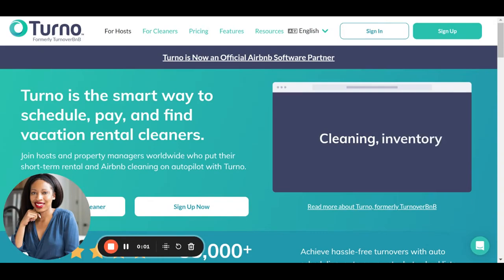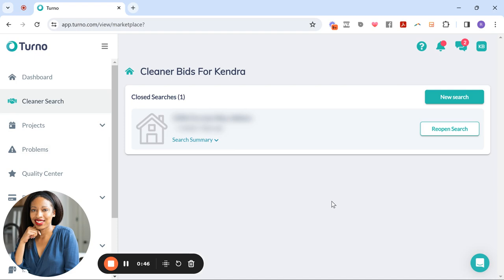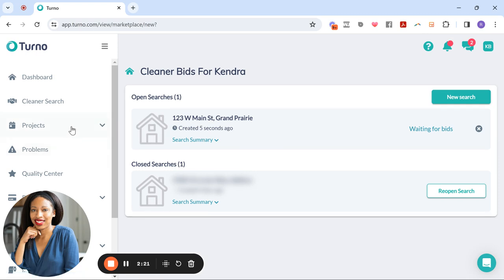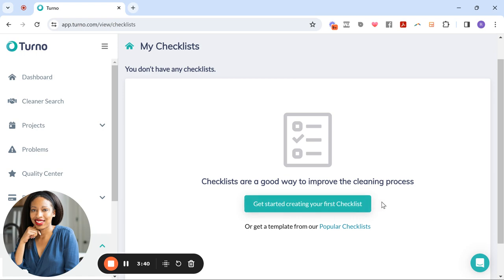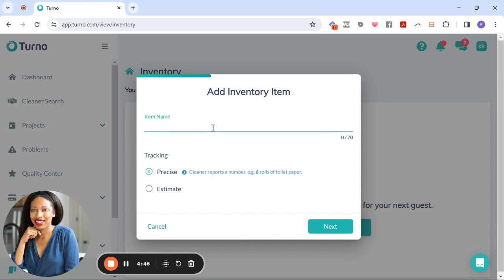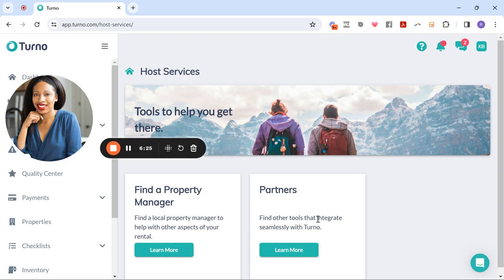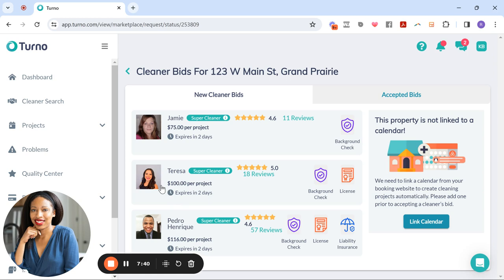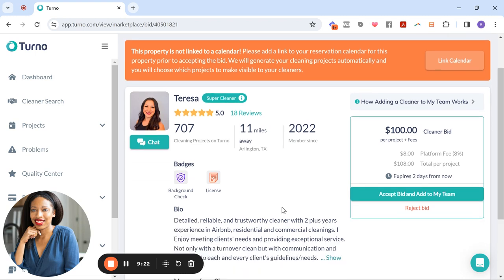Turno - The app every Airbnb Host NEEDS!